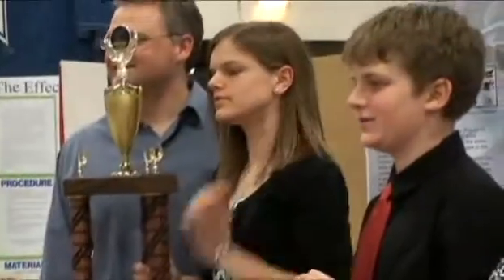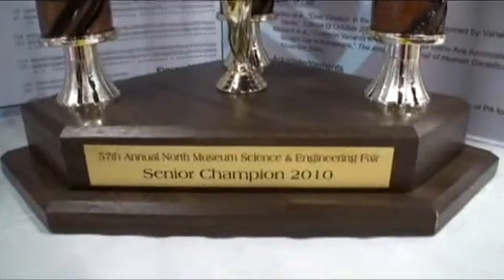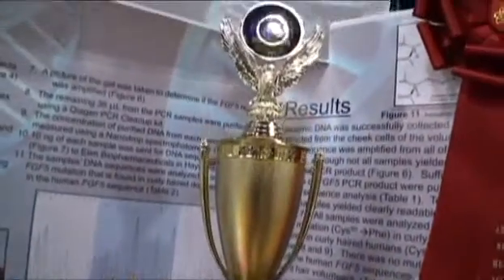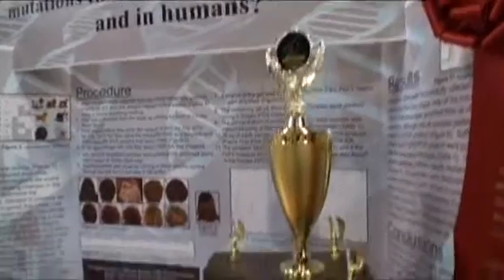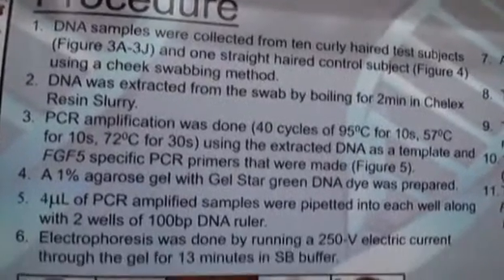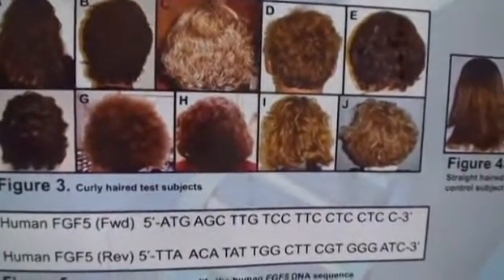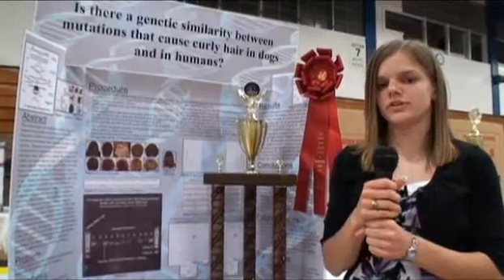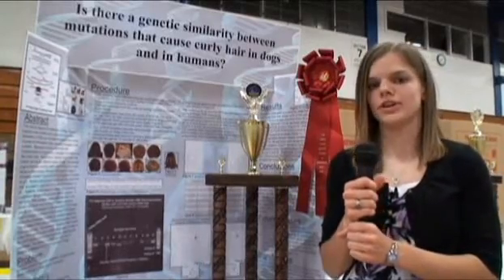Science Fair: Hair-of-the-dog study nips prize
"Comparing Gene Sequences that Determine Hair Type in Dogs and Humans" wins the senior champion award at the 2010 North Museum Science & Engineering Fair at Franklin & Marshall College.